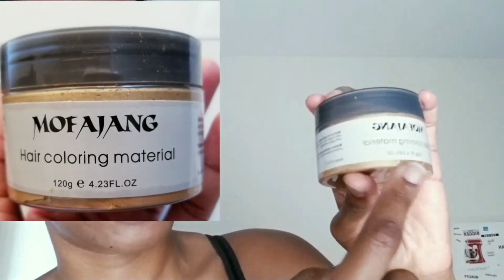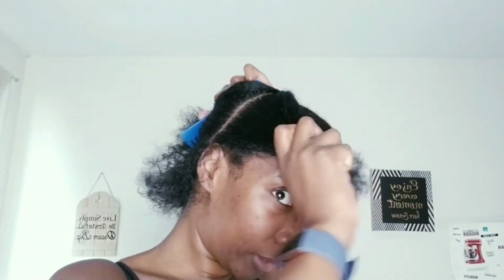Trying GOLD Hair Wax Paint on My Natural Type 4 Hair | Mofajang Review | OMG YESSSSS!!! 😍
So I finally got around trying the hair wax colour by Mofajang and I am honestly not mad at it. I have been wanting to try colour on my natural have for the longest but I was not ready to commit to a permanent change. I kept seeing ads about this product for a while and finally bought it.

Few things to note:
1. You will have to use a significant amount to get a vibrant pop of colour ( my jar is almost empty lol)
2. It get EVERYWHERE. No seriously everywhere lol
3. It does not take long to dry, I'd say between 15-20 mins my hair was dry and the colour "set"
4. the colour sheds after a while so be prepared to dust and wipe things clean lol